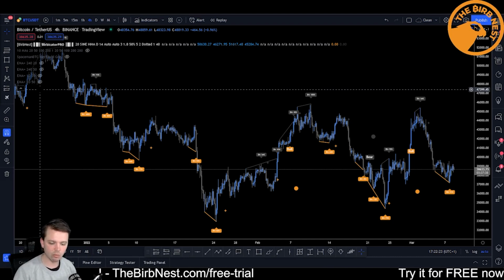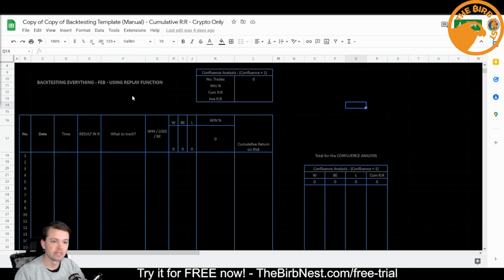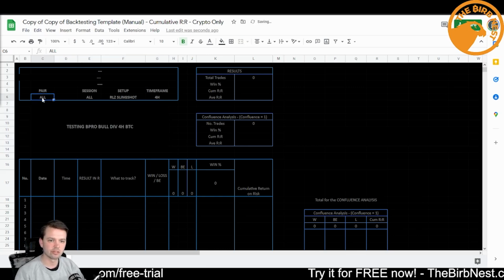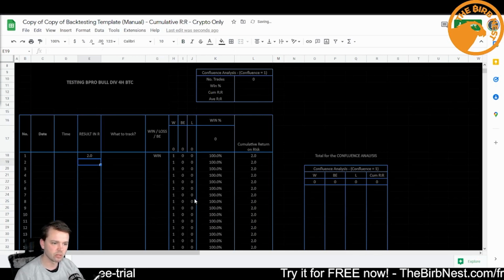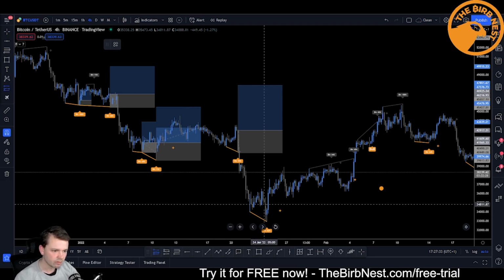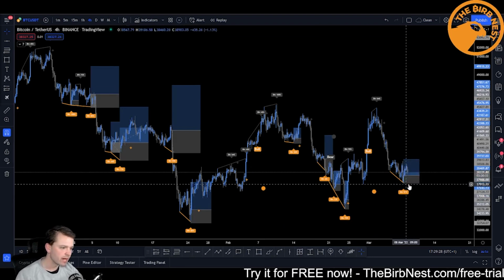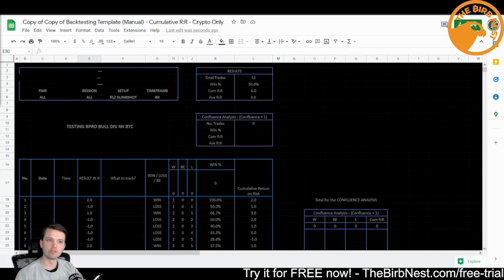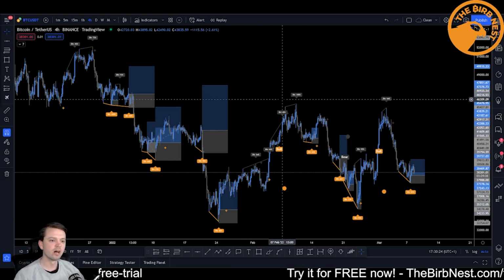How To Backtest Your Trading Strategy Properly And For Free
You need to backtest your trading strategy if you ever want to become profitable! It will allow a trader to simulate a trading strategy using historical data to generate results and analyze risk and profitability before risking any actual capital - sounds good, right?

Are you backtesting your trading strategy?